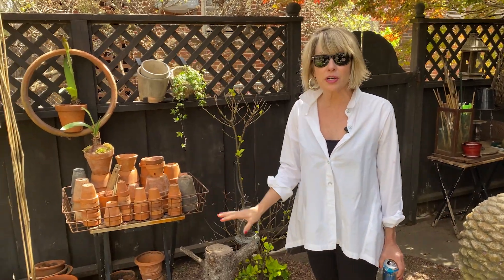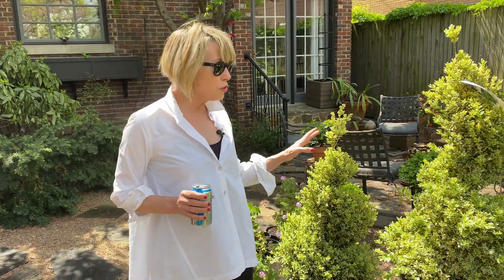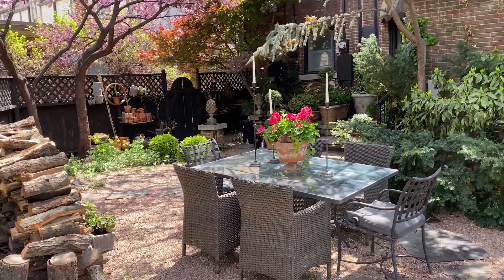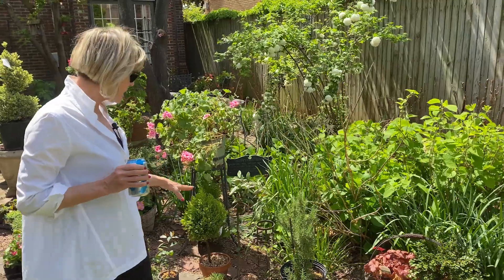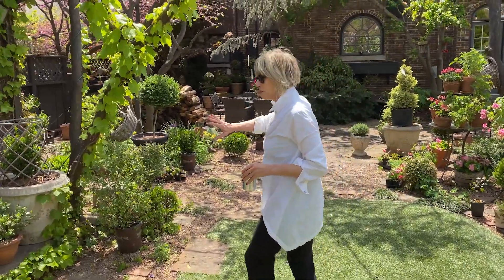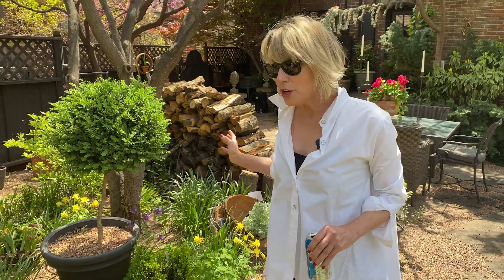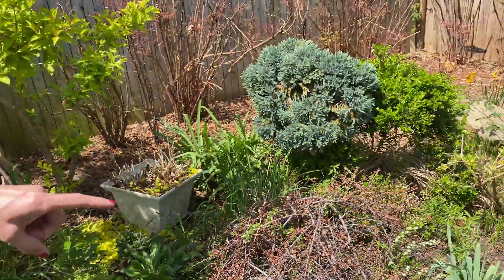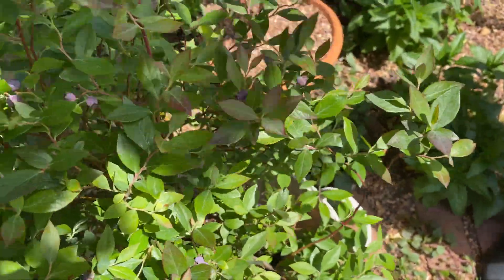GARDEN TOUR: Whipping It Back into Shape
I have been a container planting fool this week! Three nonstop days of trying to whip things back into shape after losing so many plants this past winter. But I’m making progress and last night we actually got some rain! Once the garden infrastructure of Nandina, container gardens and evergreens is restored, I will feel SO much better!
Especially if the wind dies down. Look for a list of plants I mentioned at the end of the video. Thanks for strolling with me!

SOUTHERN LIVING Orange Rocket Barberry
Blueberry Collection

Litheli blower:

Worx blower

✅ HOW TO JOIN MY YOUTUBE Channel on your phone or iPad